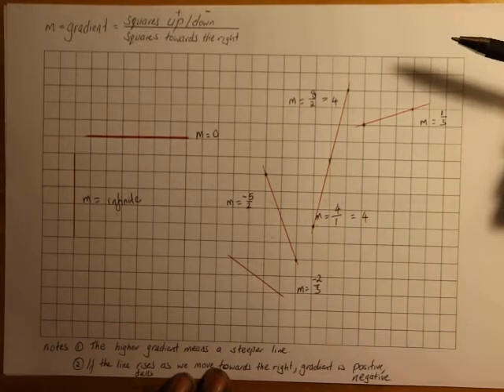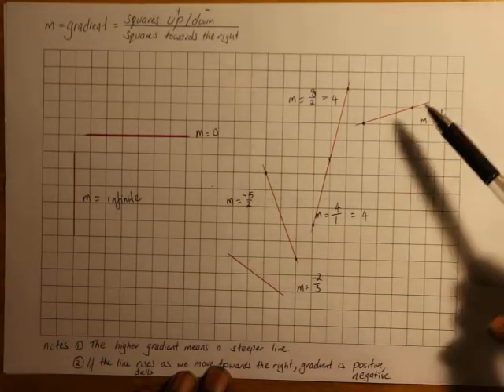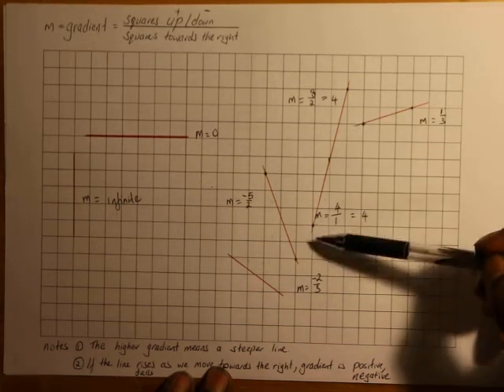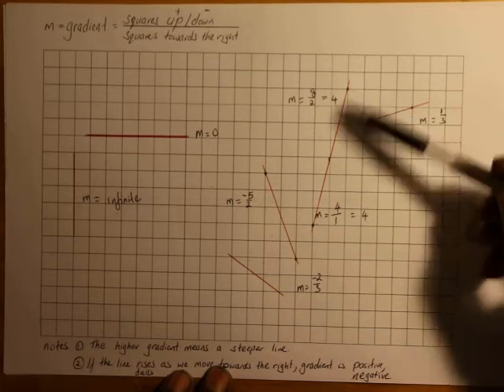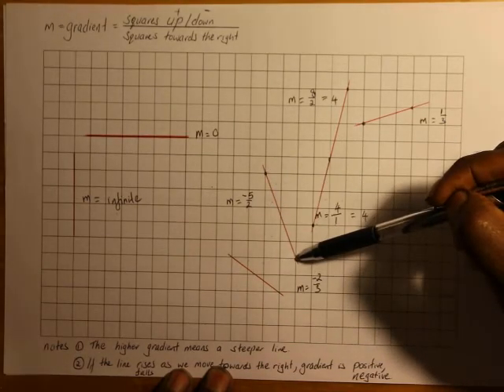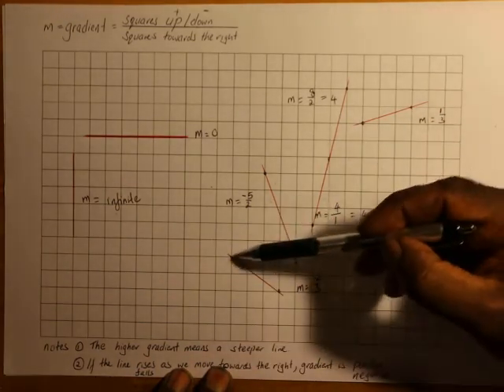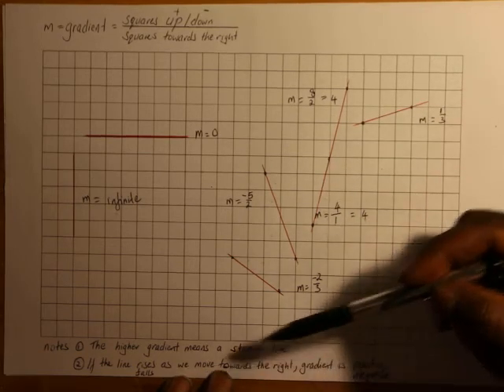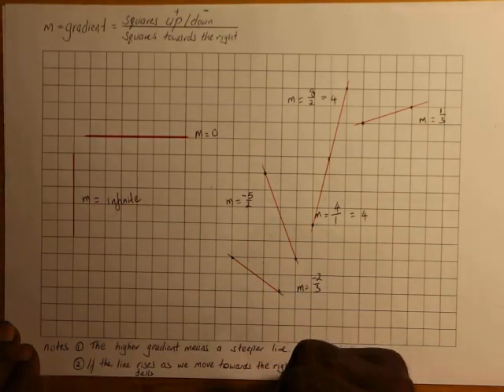How to find the gradient of a line.